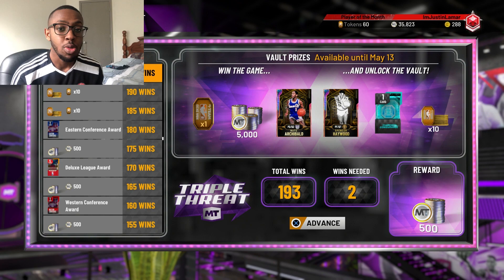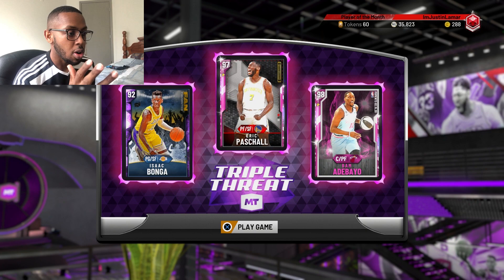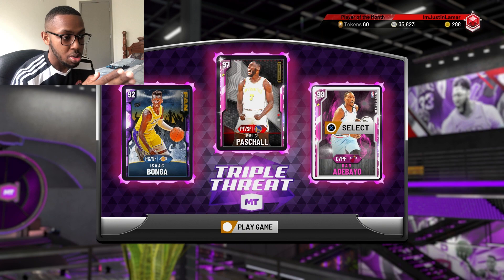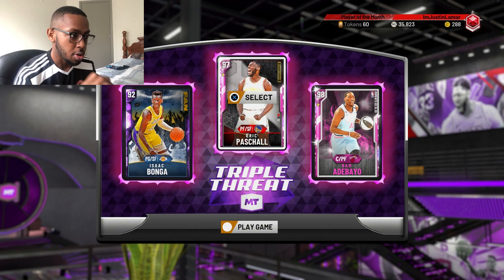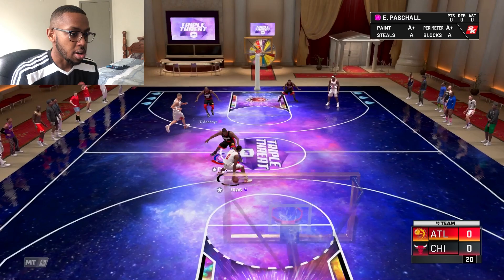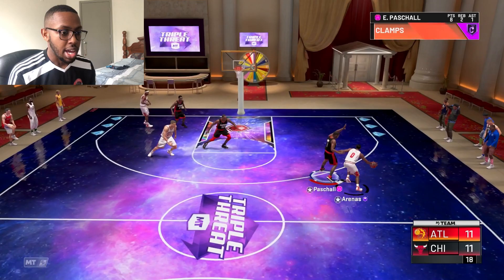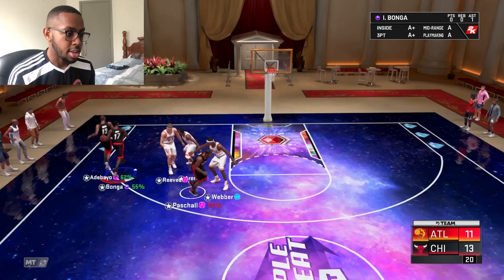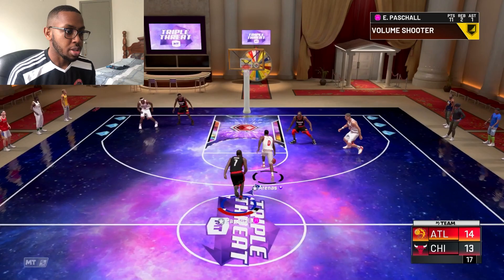How To Get STEALS AND BLOCKS For Evo Pink Diamond Eric Paschall *WORKS FOR ANY PLAYER* | NBA 2K20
This is the best method in nba 2k20 myteam to get steals and blocks for evo players. Follow my easy steps to evo pink diamond eric paschall and other evolution players in nba 2k20.